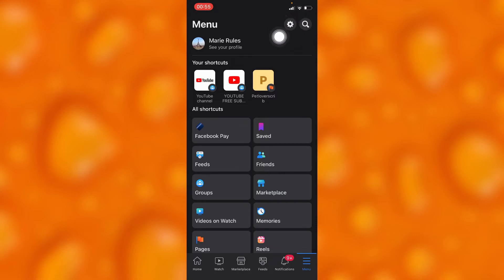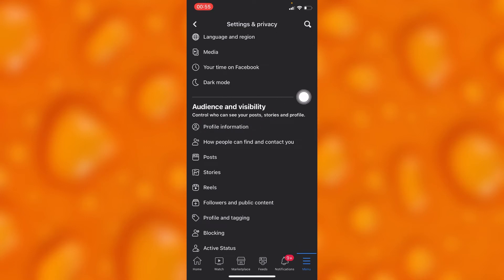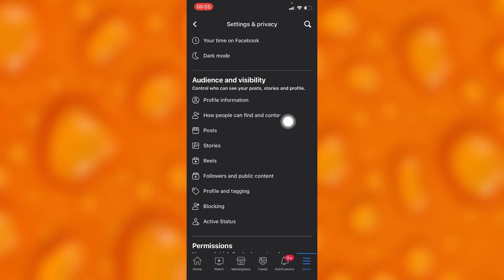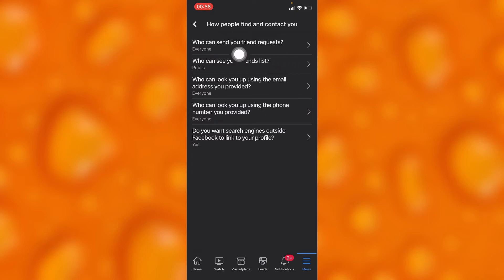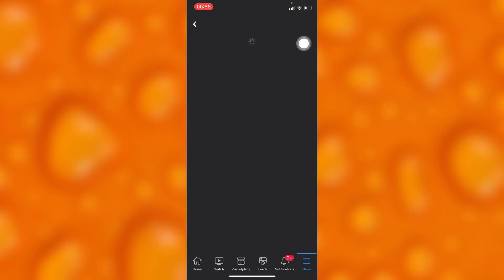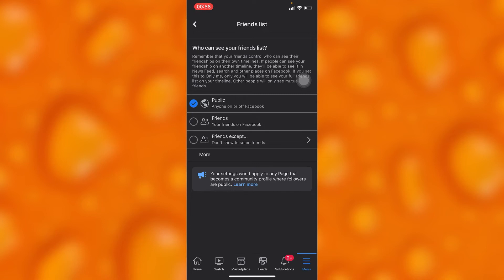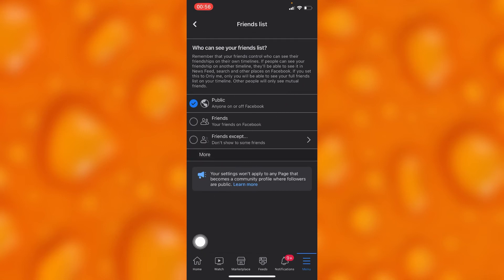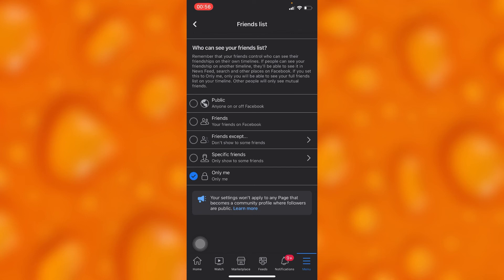Hide Friends List On Facebook | Easy Tutorial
In this video tutorial we show you how to make your friend list private on Facebook